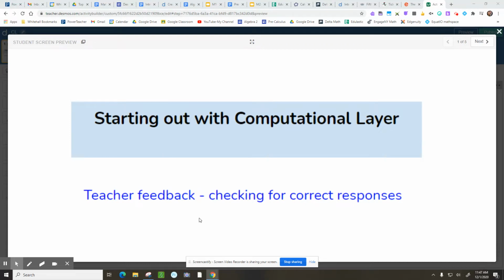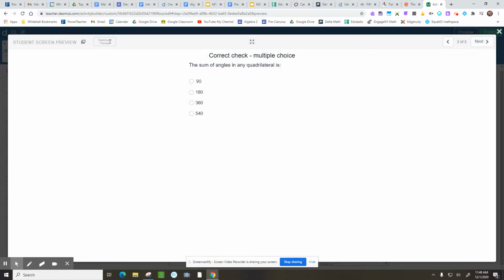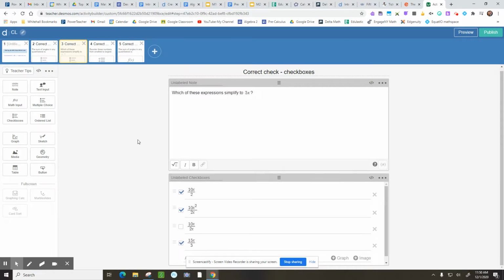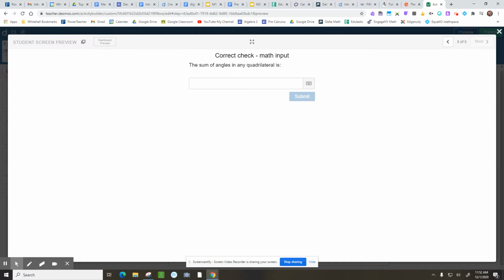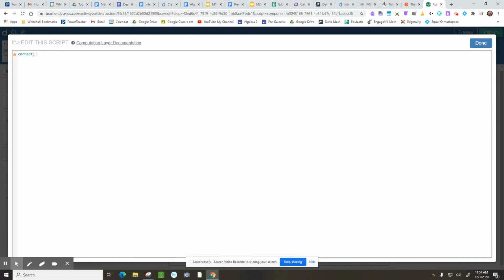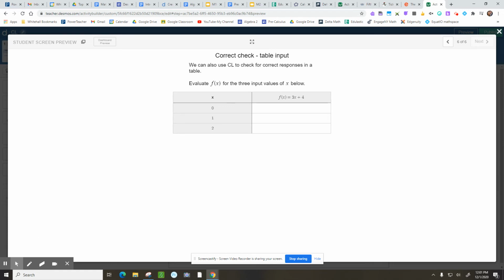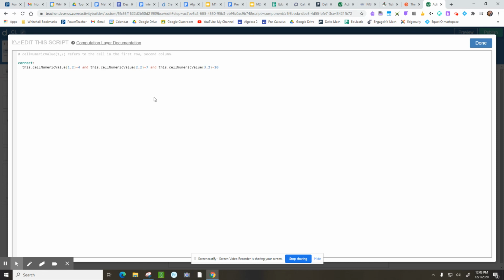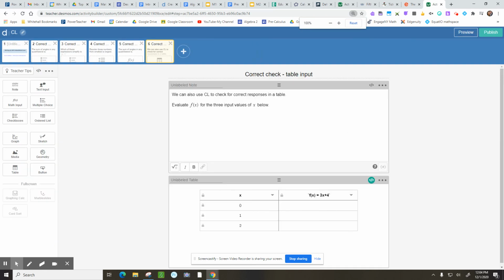Correct check - Teacher Dashboard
An introduction to the correct check process in the teacher dashboard.